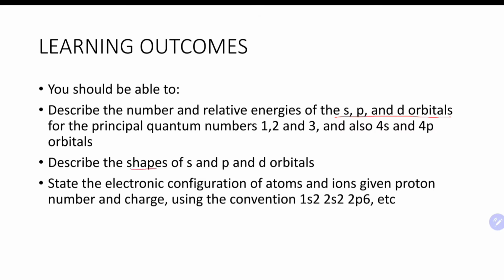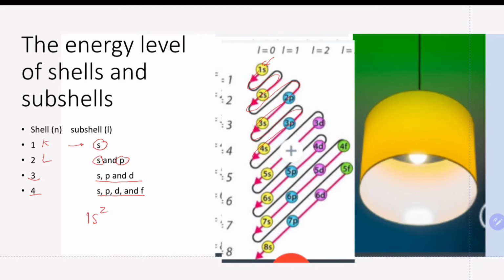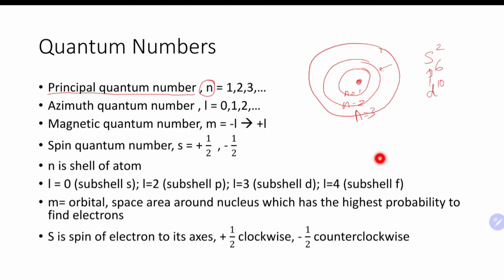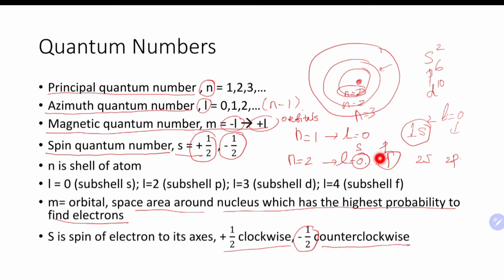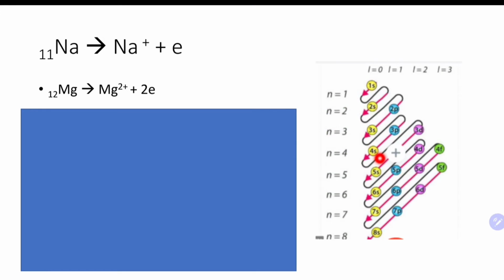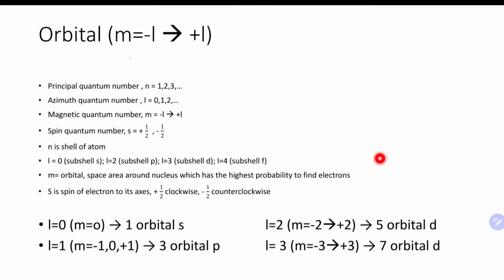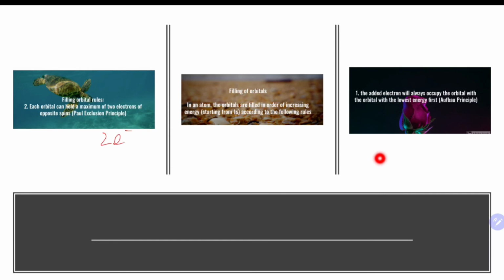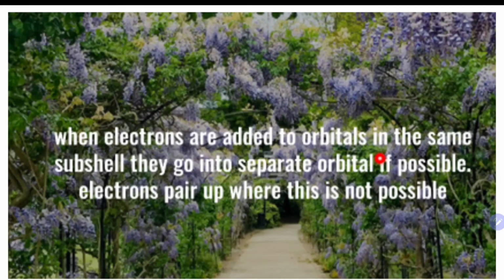Electronic Configuration electrons in atom pt 1